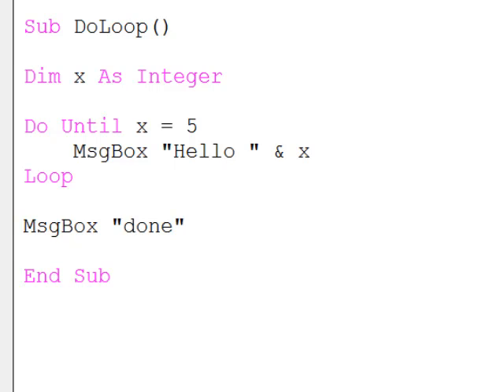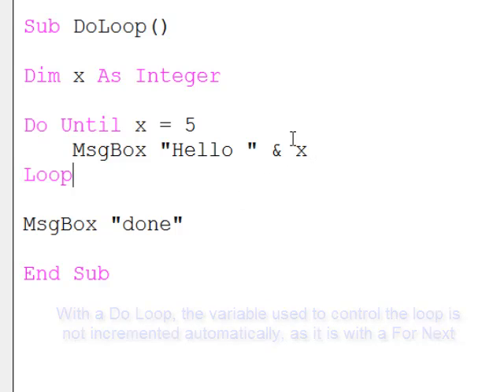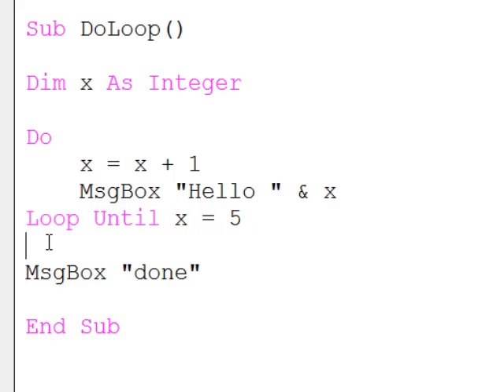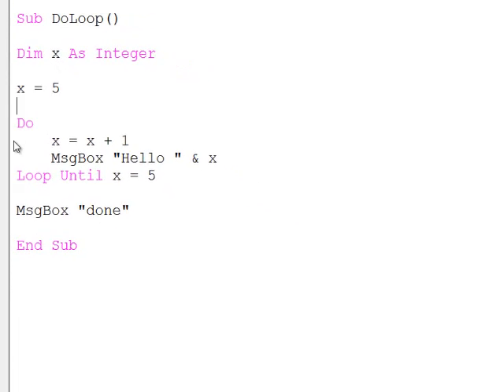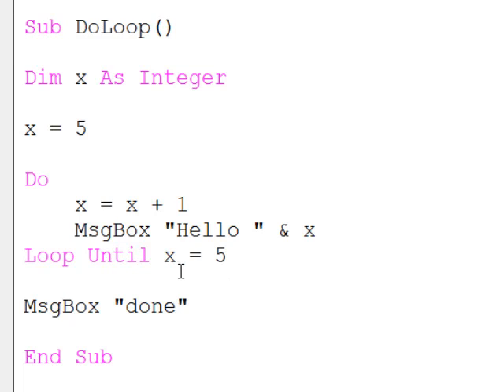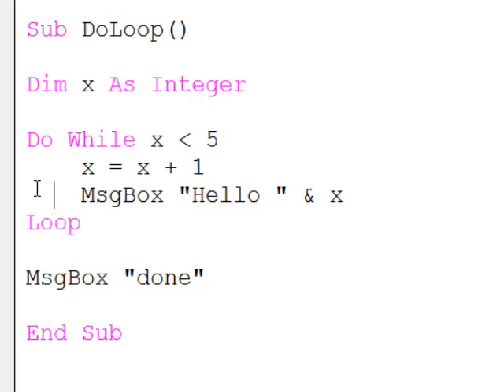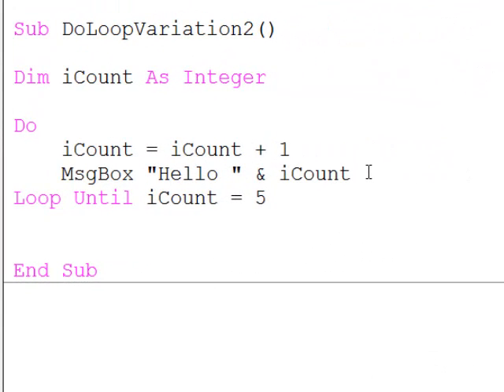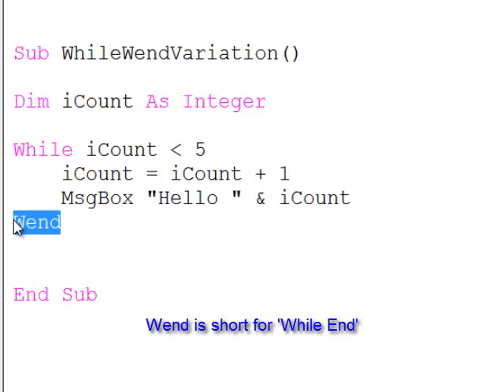20. Introduction to Programming with VBA - The Do Loop Construct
A beginner's introduction to programming with Visual Basic for Applications. This video tutorial is number 20 in a series designed to get you programming from scratch. The Do Loop construct provides a means by which you can execute a block of code repeatedly until a condition is met.  This is also called 'looping'. Learn how to do a lot of processing for a relatively small amount of code.  The Do Loop construct offers more flexibility than the For Next construct, but its use requires a little more care.